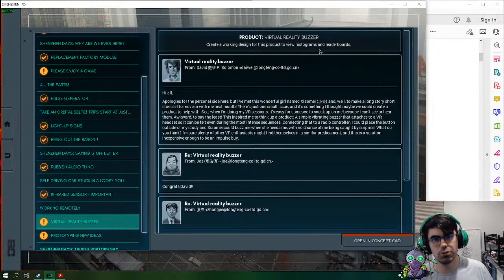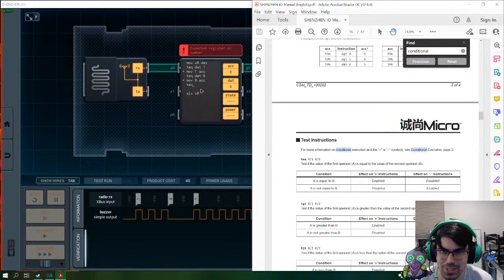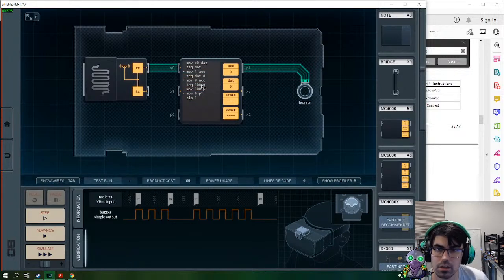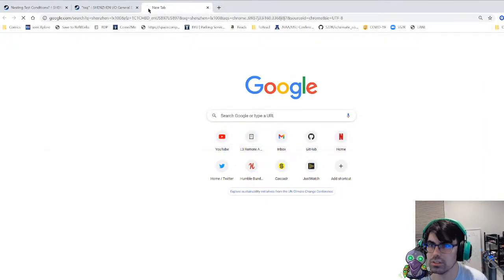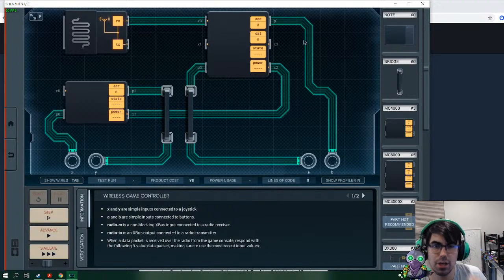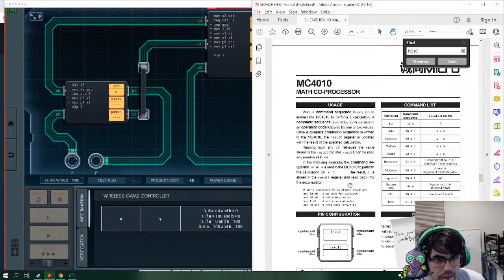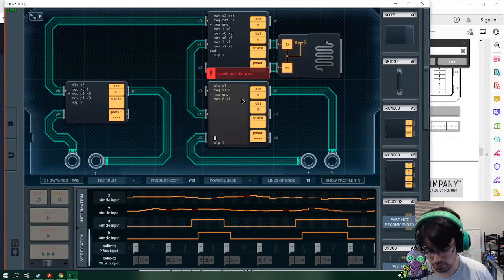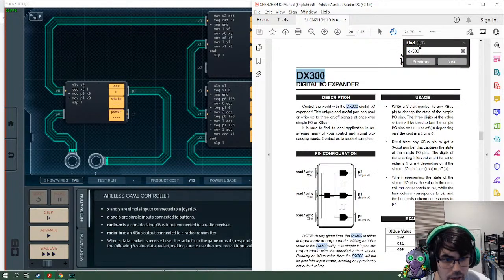Digital Design Game Night! Shenzhen I/O part 1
First Digital Design Game Night!
Playing Shenzhen I/O.
A great way to have fun and learn digital design.